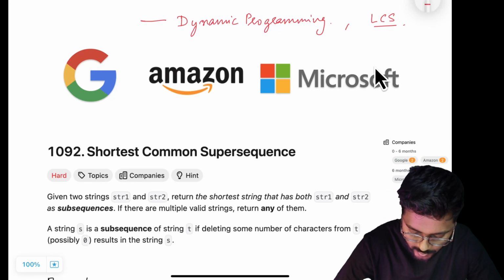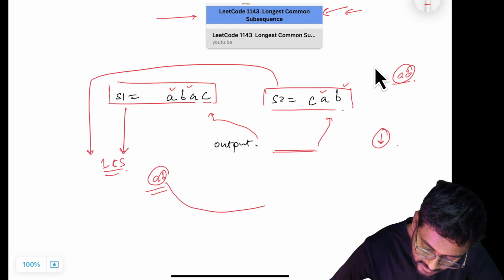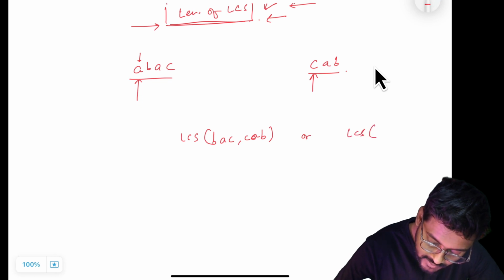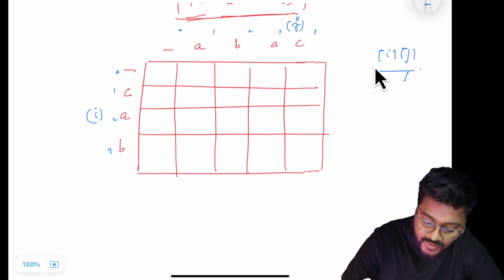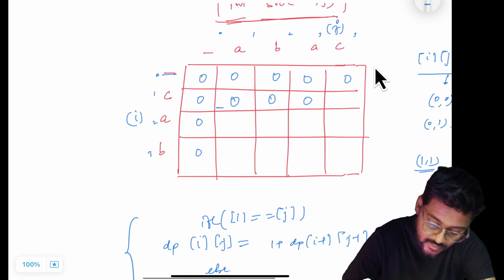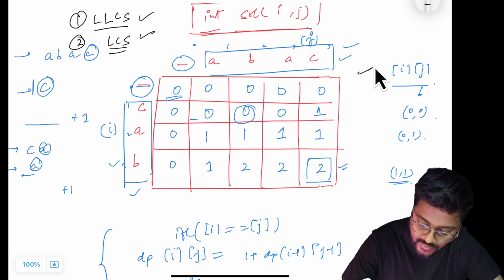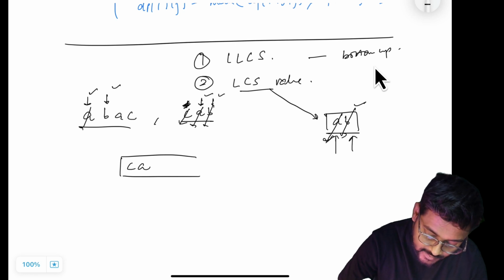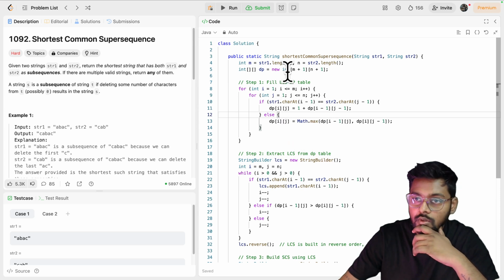LeetCode 1092 Shortest Common Supersequence | Dynamic Programming | LCS | Asked in Google Meta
LeetCode Problem 1092. Shortest Common Supersequence  [ 28 Feb 2025 ]

📌 Video Overview:
Dive deep into the solution for the LeetCode challenge titled '1092. Shortest Common Supersequence
'. Whether you're kickstarting your coding journey or aiming for roles at tech giants like Facebook, Amazon, Apple, Netflix, or Google, this tutorial is tailored for you. We'll break down the problem step-by-step, ensuring clarity and understanding.

📌 Chapters:
00:00 Understand Problem Statement
03:39 Intuition Building & LCS
20:34 Code - Using LCS

LeetCode leetcode1092. Shortest Common Supersequence